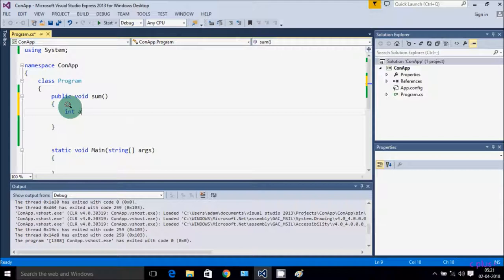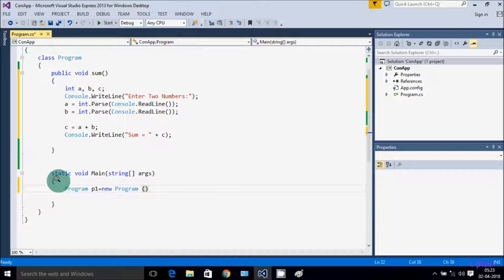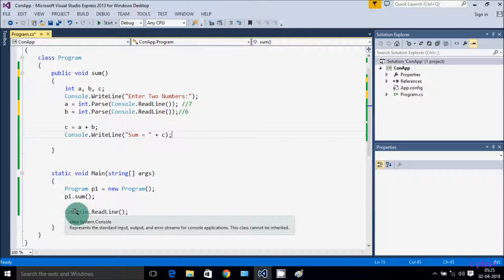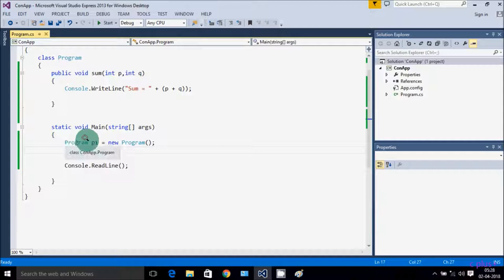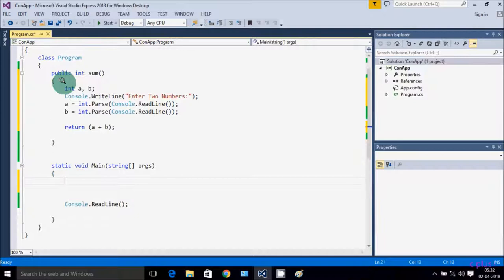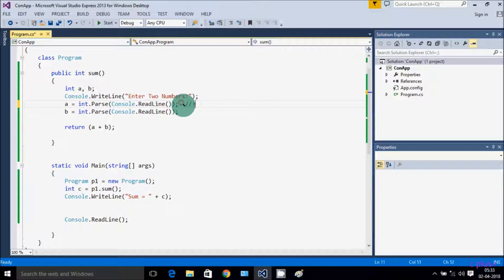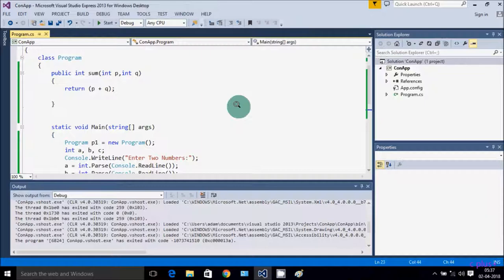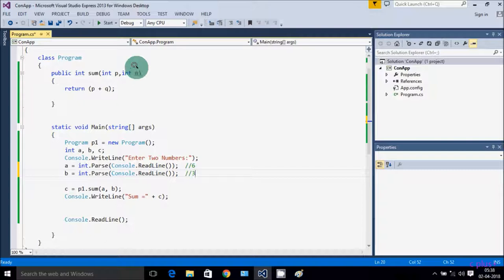Add Two Numbers Using Method in C#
Addition of Two Numbers Using Method in C#.Net Programming Language